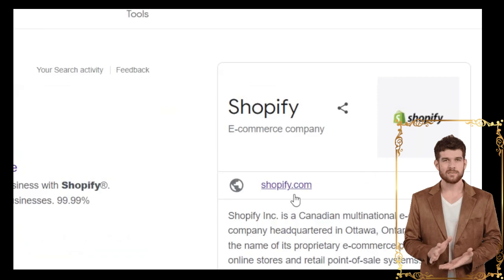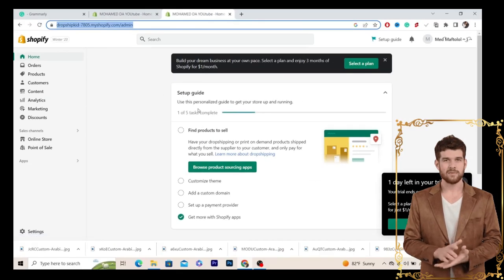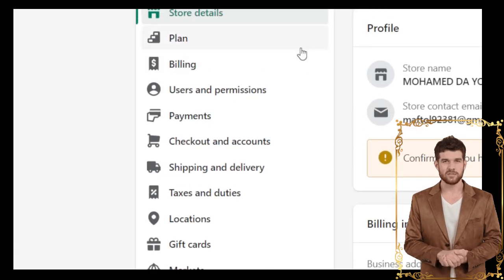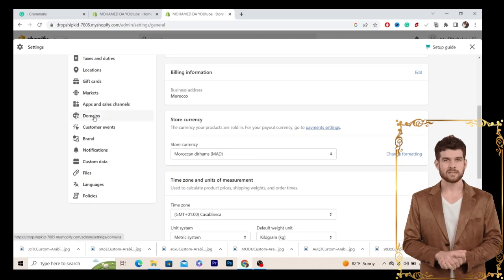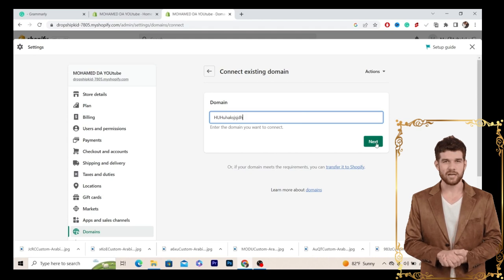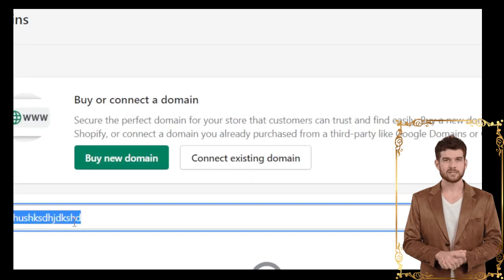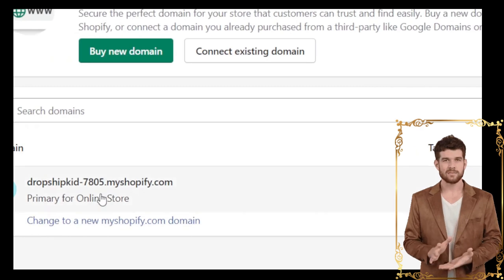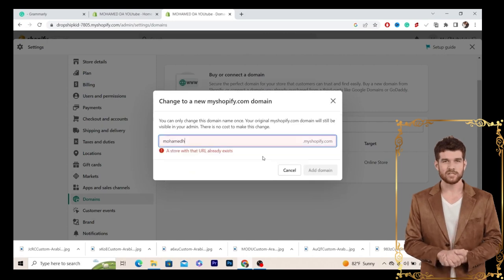How to Change Your Shopify Domain Name In 2024 Add or Change a Shopify Domain Name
Step By Step Shopify Tutorials 2023

Learn how to change your Shopify store name in this Shopify tutorial for beginners.  A Shopify store name appears in the browser tab, on the website itself, and in email notifications.